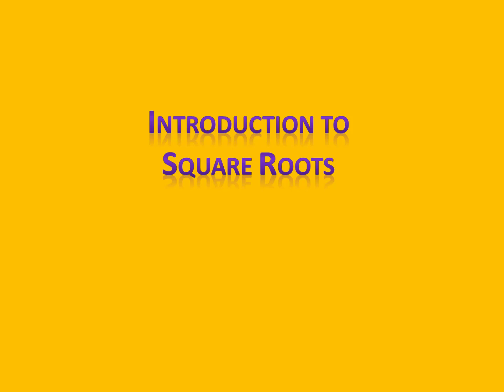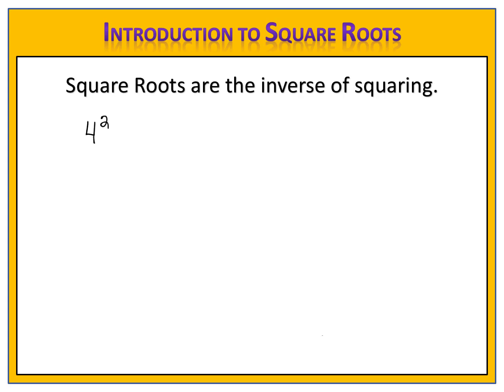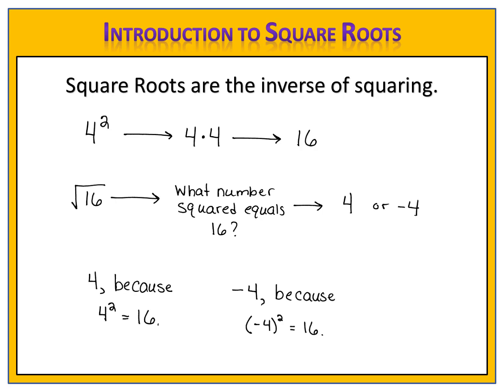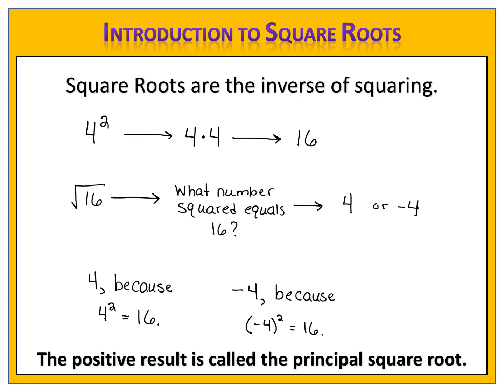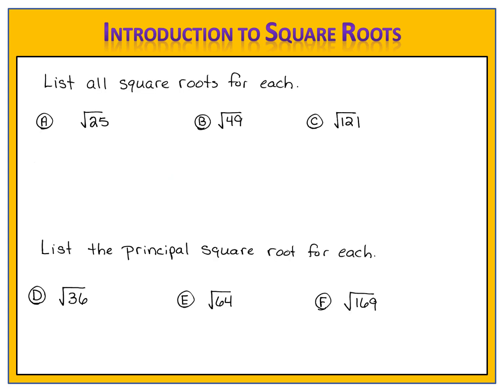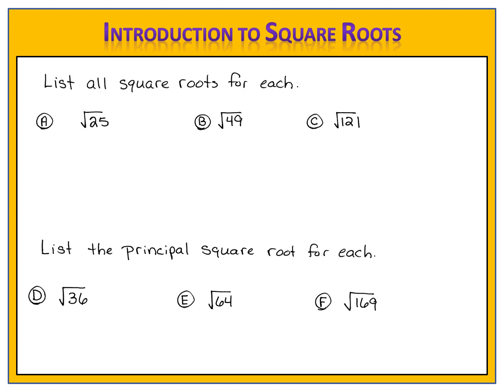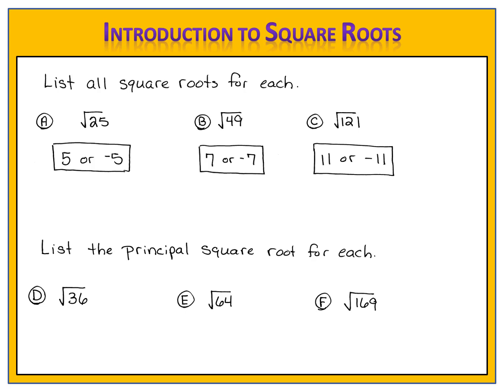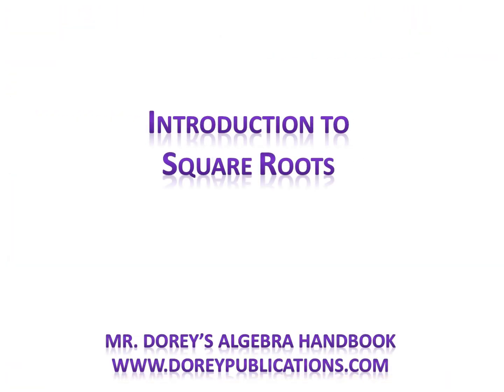Square Roots: An Introduction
An introduction to square roots.  Learn more in Mr. Dorey's Algebra Handbook